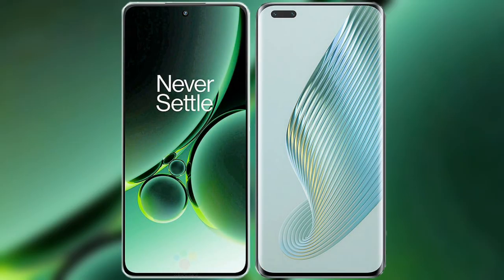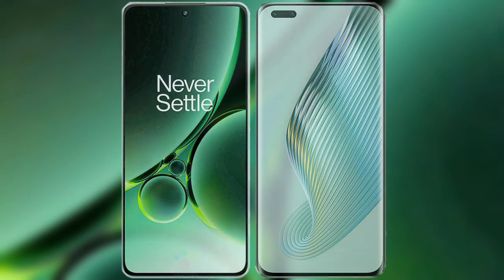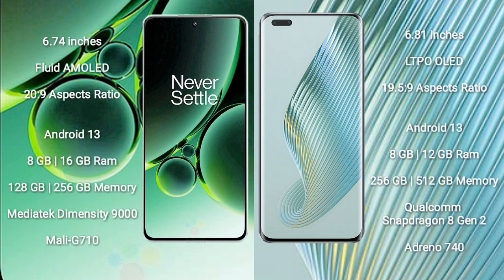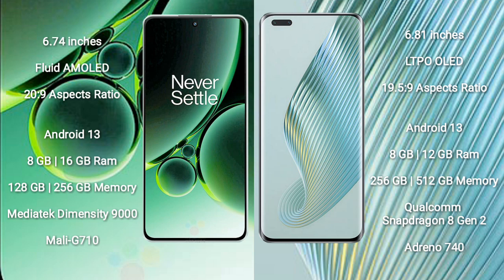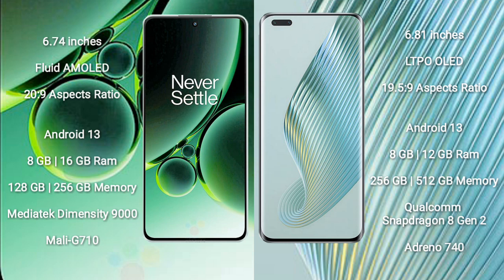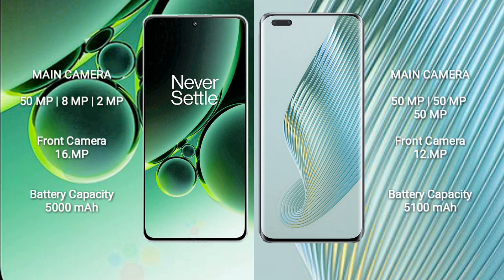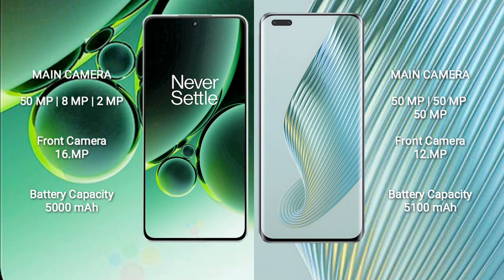OnePlus Nord 3 vs Honor Magic 5 Pro Review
oneplus nord 3 vs honor magic 5 pro
nord 3 vs magic 5 pro